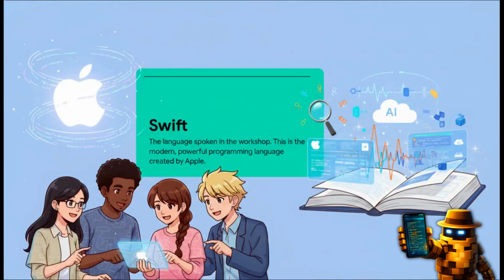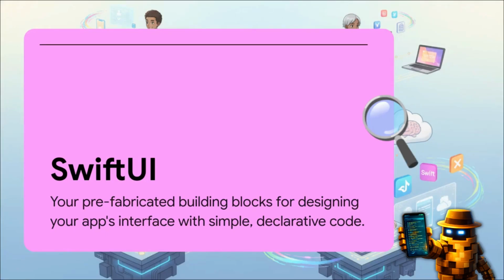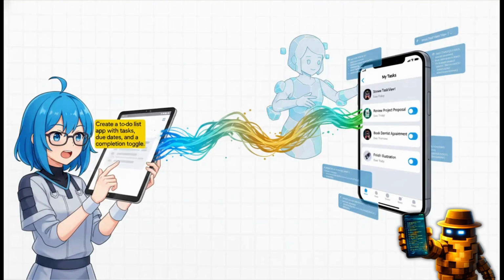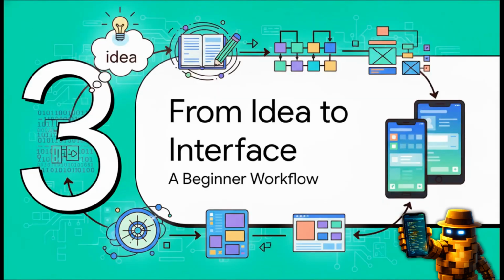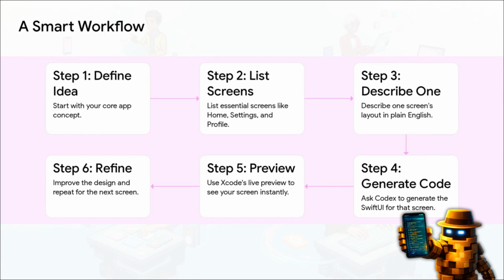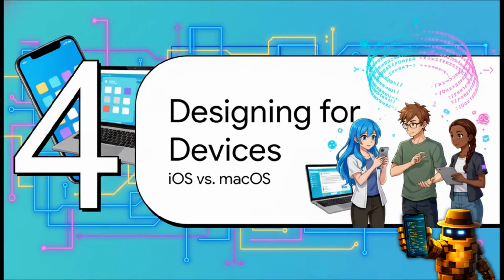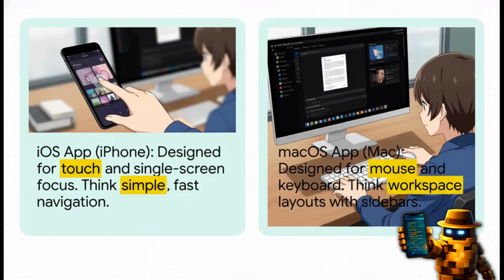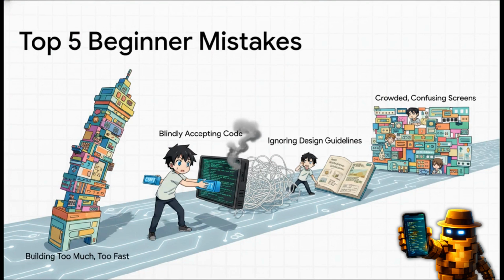Codex by OpenAI - How to Plan and Prompt an iOS App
If you’ve been thinking about building an iOS app but don’t know where to start, this video is for you.

In this breakdown, I walk through how to actually approach building an iPhone app using Codex — not just the tool itself, but the thinking behind it. Most people jump straight into prompting and get stuck. The real advantage comes from knowing how to structure your app, plan your screens, and communicate clearly with AI so it can build what you actually want.

We cover:
• How to think through your app idea before writing a single prompt
• How to break your app into screens and features
• What tools you’ll be using to build iOS apps
• How to prompt Codex the right way (this is where most people mess up)
• How to go from idea → structured plan → working app

This isn’t a step-by-step coding tutorial — it’s the foundation you need so everything you build after this actually works.

If you’re a beginner, creator, or someone looking to use AI to build real apps, this will save you a lot of time and frustration.